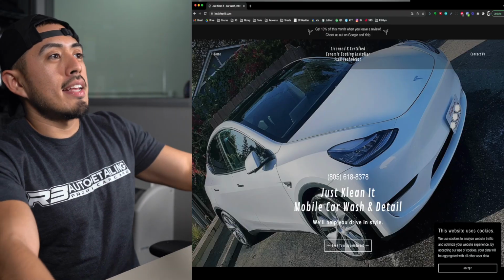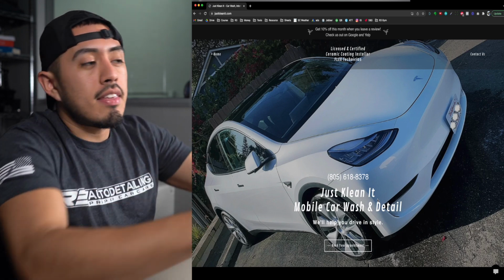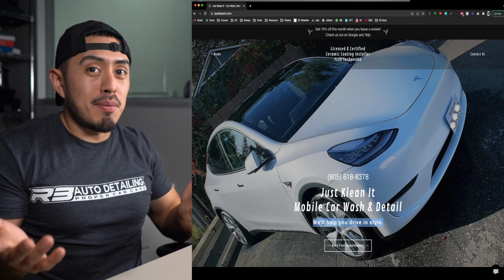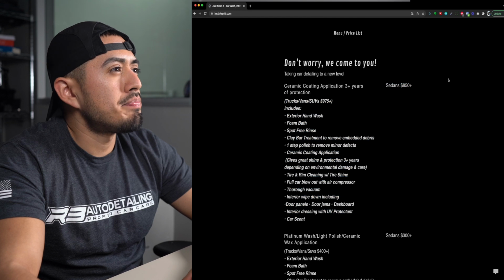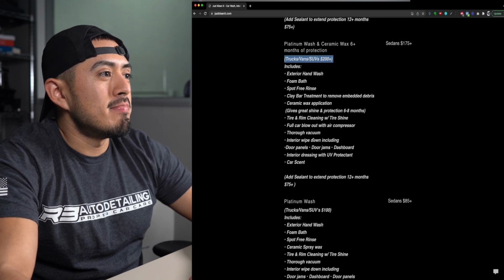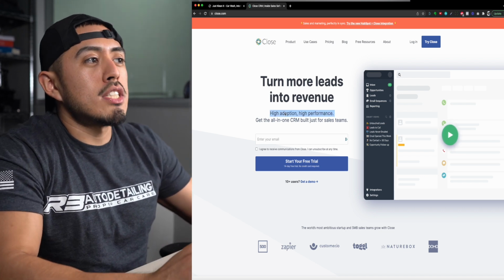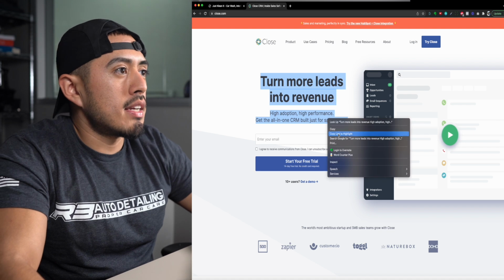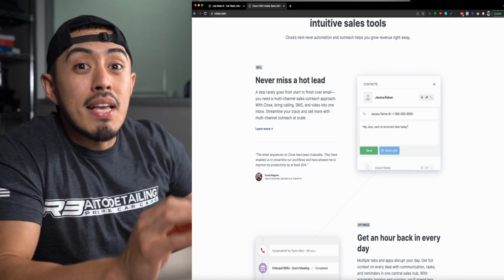Get MORE Customers in Your Detailing Business With This | Judging Detailers Website